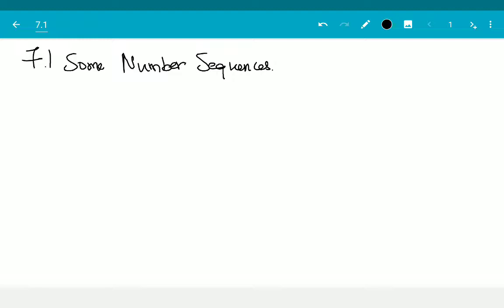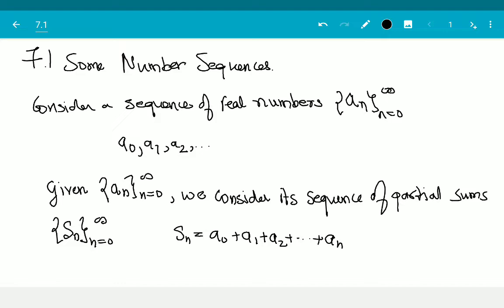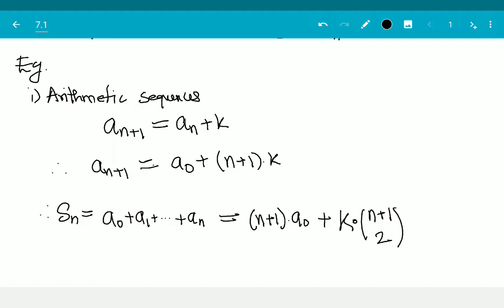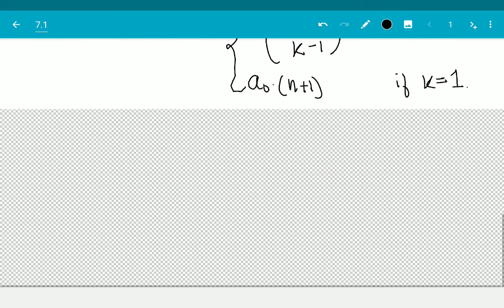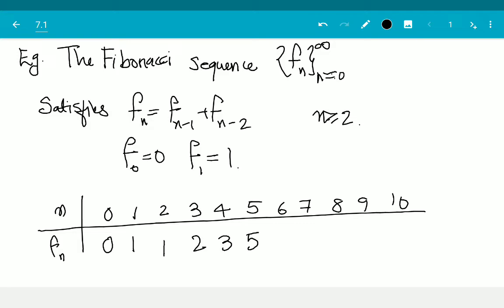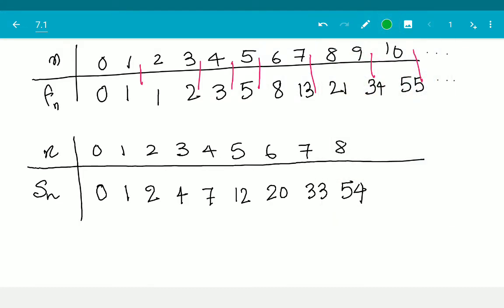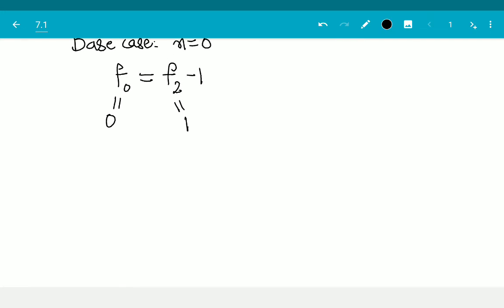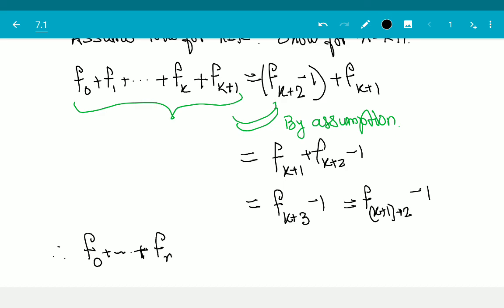Math 475 chapter 7.1 part 1